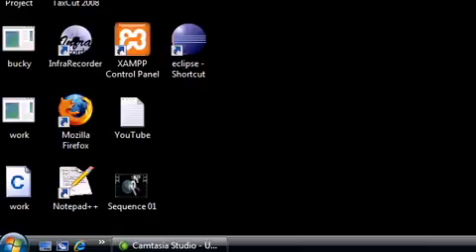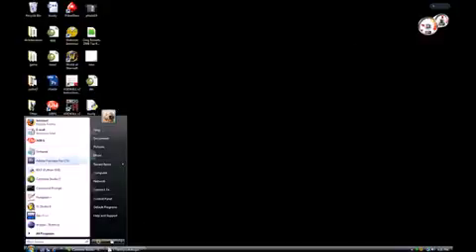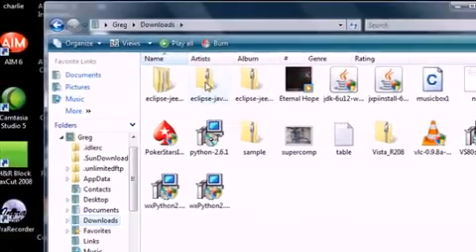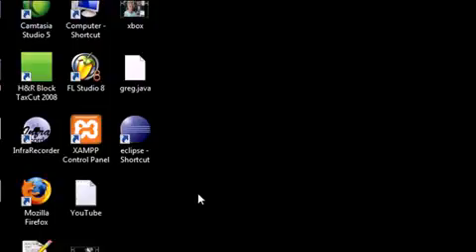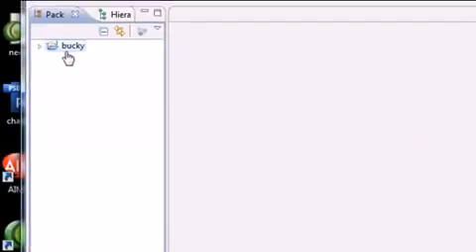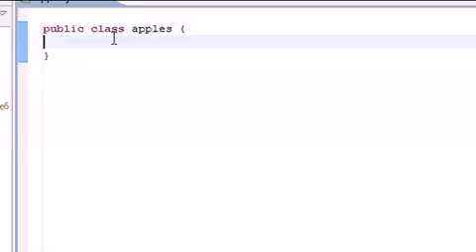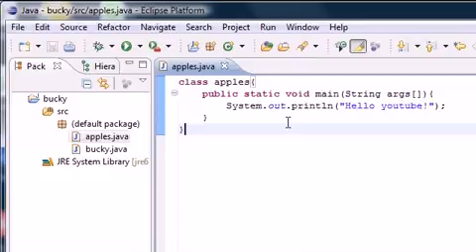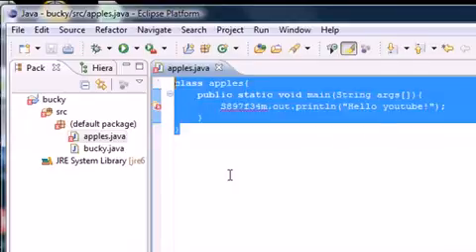JAVA TUTORIAL 2